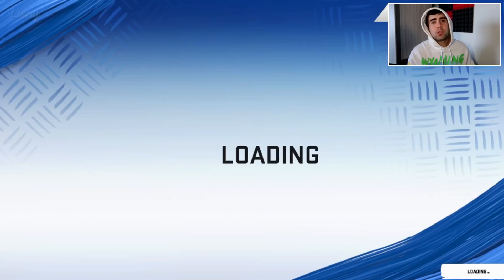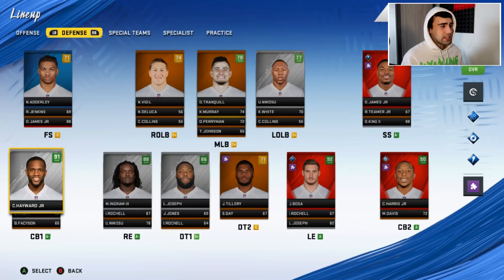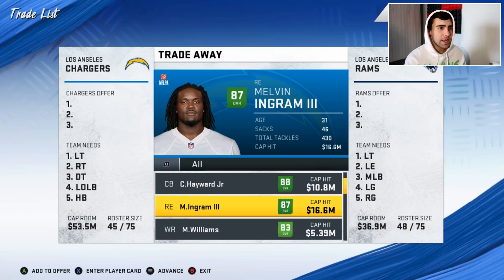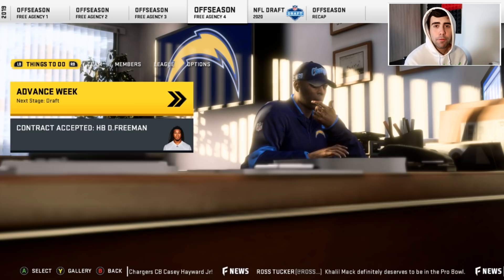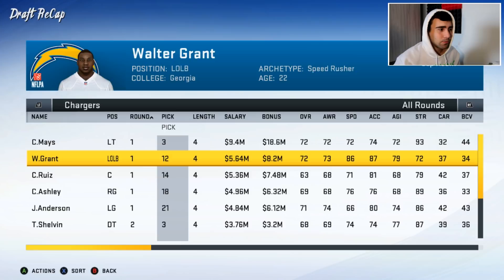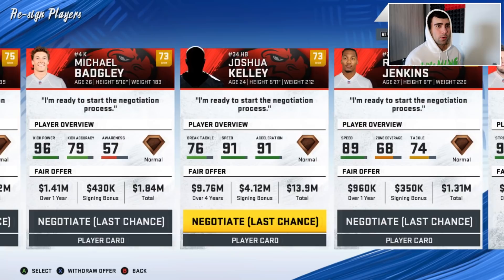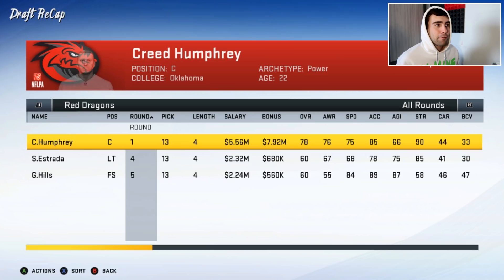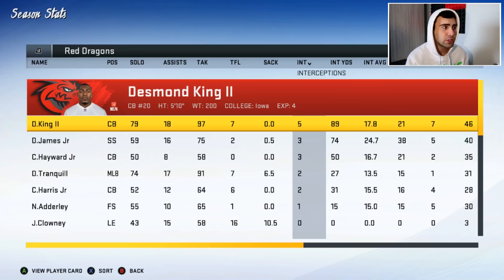JUSTIN HERBERT LA CHARGERS REBUILD | MADDEN 20